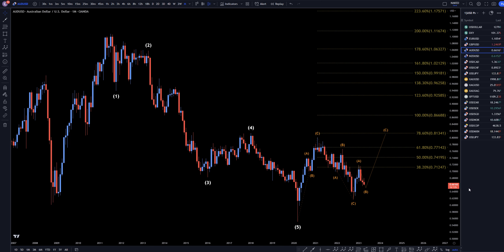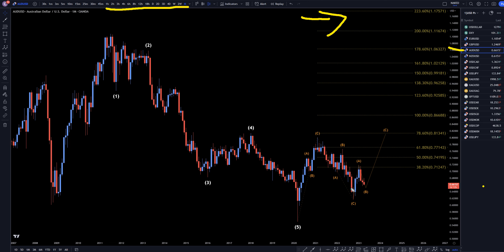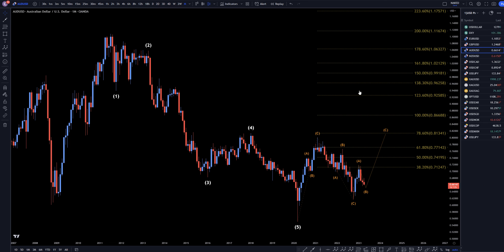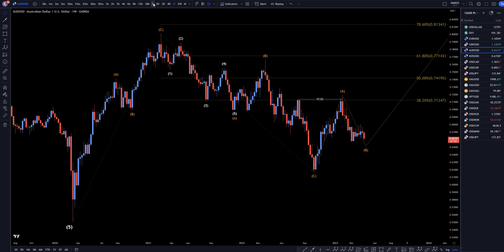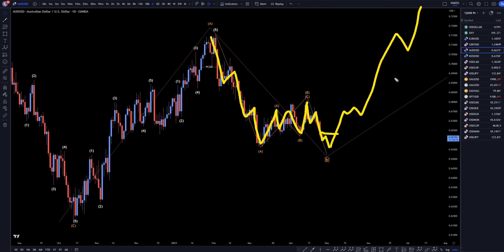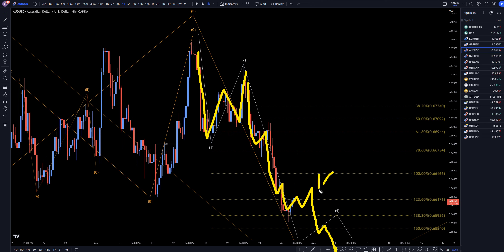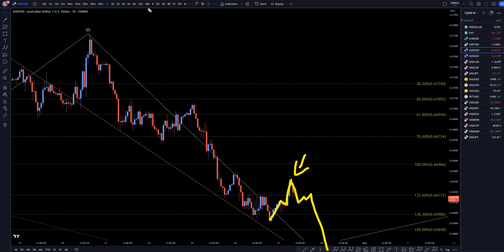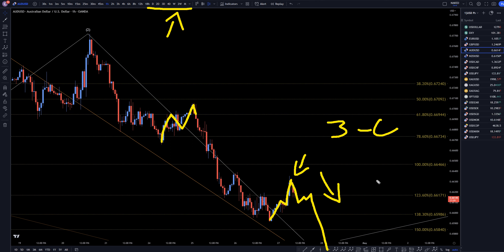Latest Forecast For AUDUSD: Technical Analysis for April 27, 2023, FX Pip Collector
Video Title: Latest Forecast For AUDUSD: Technical Analysis for April 27, 2023, FX Pip Collector

This video is about Analyzing the Latest Trading Tips For AUD/USD: Technical Analysis for April 27, 2023. But it also covers the following topics: